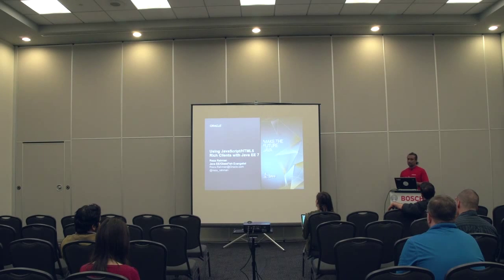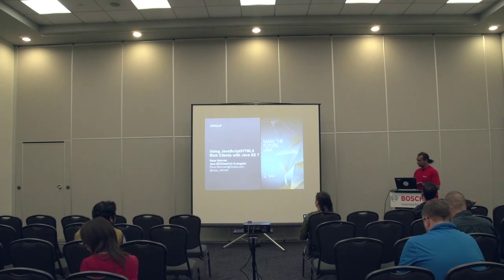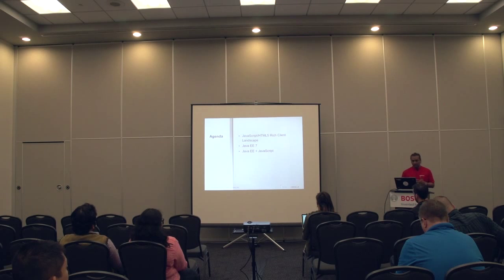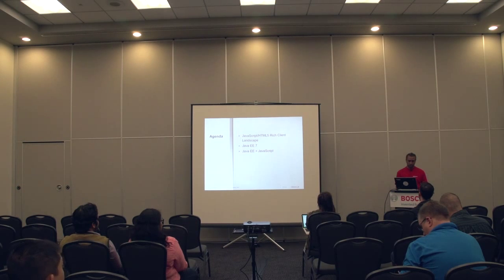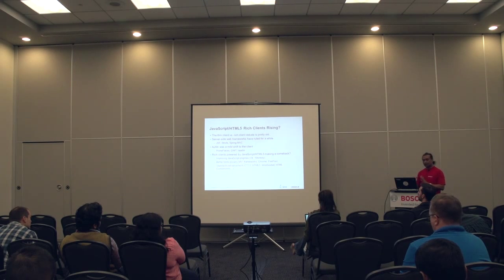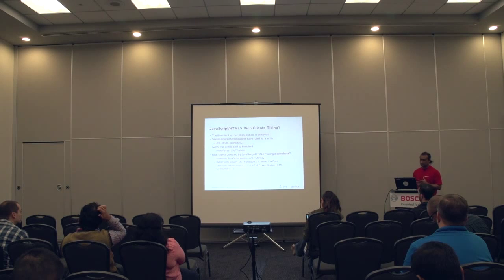2015 Track2 2 Using JavaScript:HTML5 Rich Clients